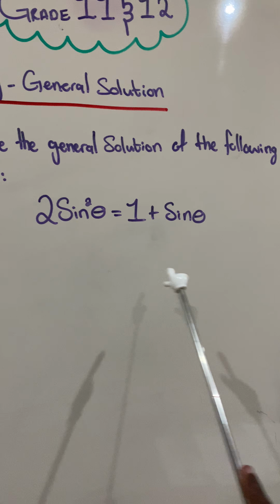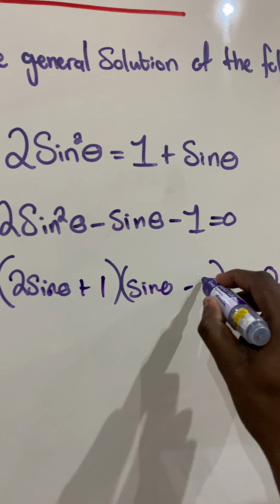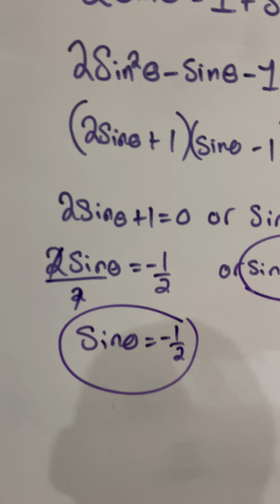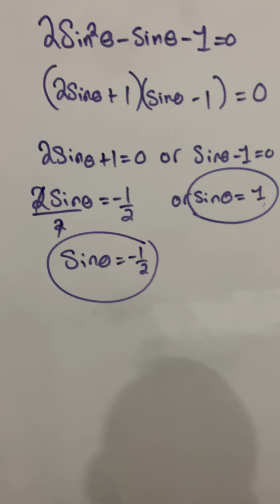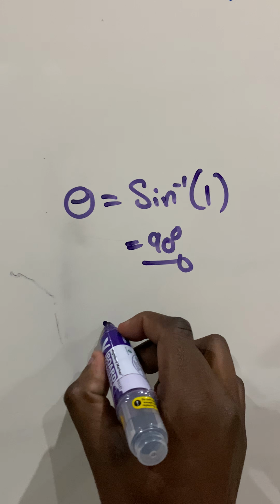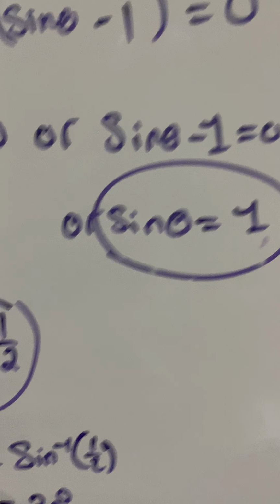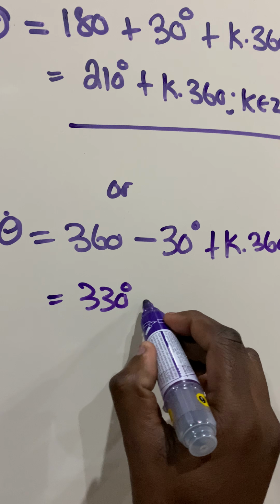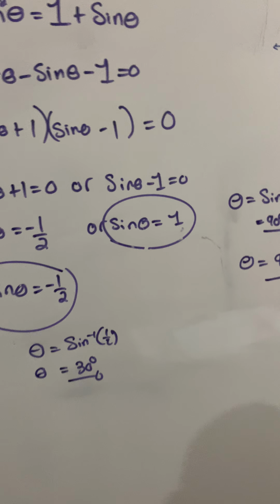Stop Making This General Solution Mistake! | Grade 11 & 12 Maths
Why does \sin x = 1 have only ONE solution in the general solution? 🤔

In this lesson I solve the equation:

2sin²θ = 1 + sinθ

You’ll learn:

* How to solve trig equations step by step.
* How to find the general solution.
* Why sin x = 1 is different from other sine values.
* Common mistakes Grade 11 & Grade 12 students make in exams.